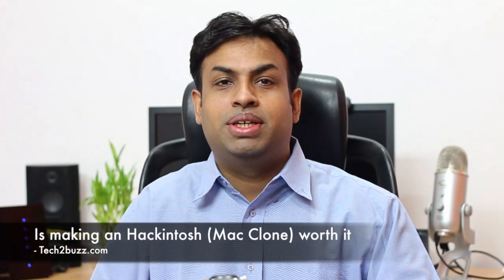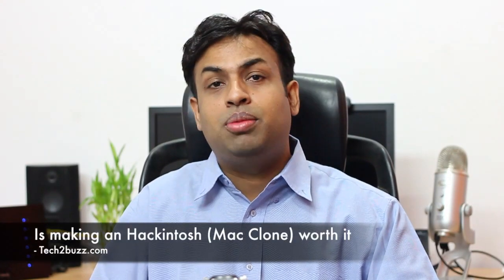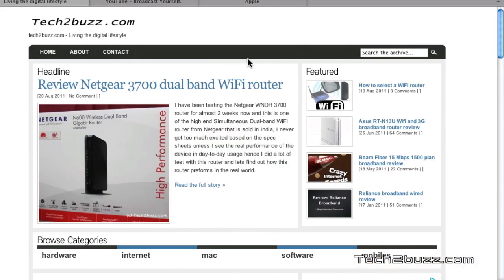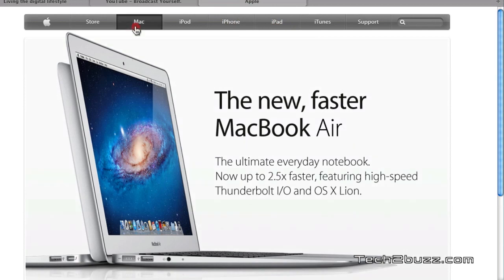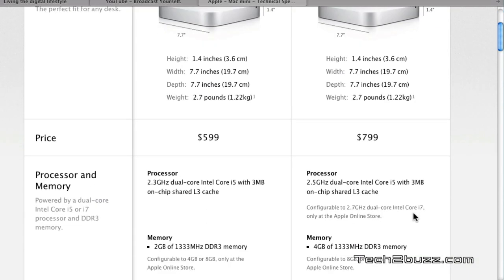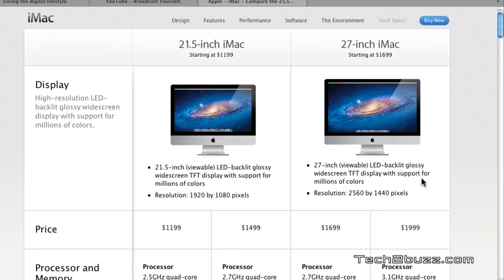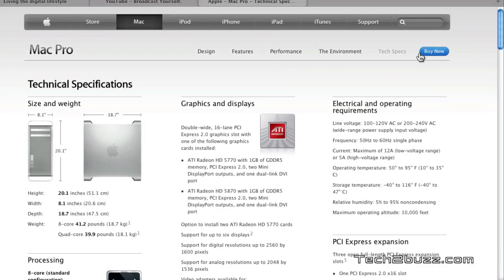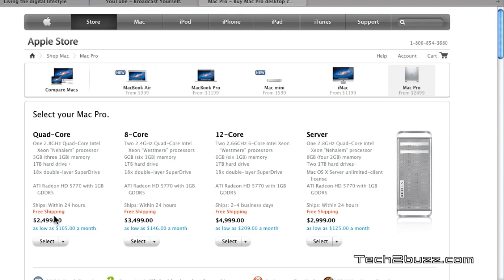Is making an Hackintosh worth it ?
In this video I discuss is it worth it to make a hackintosh and the pro and cons of making an Hackintosh